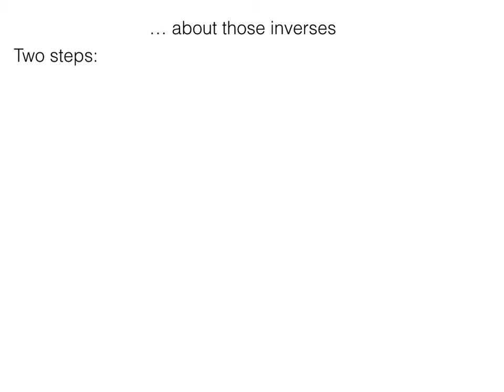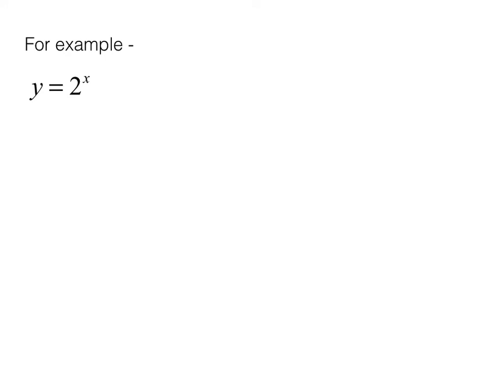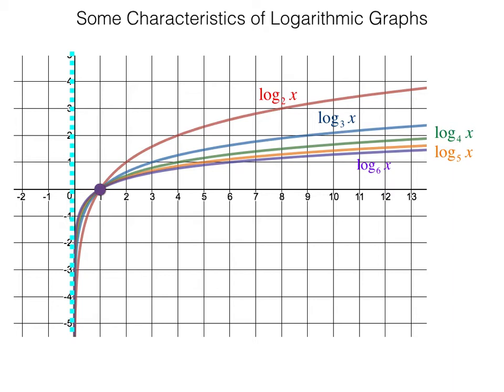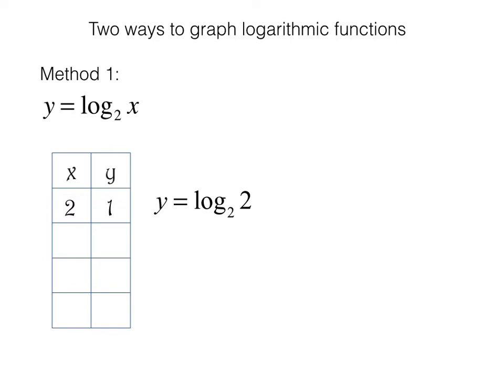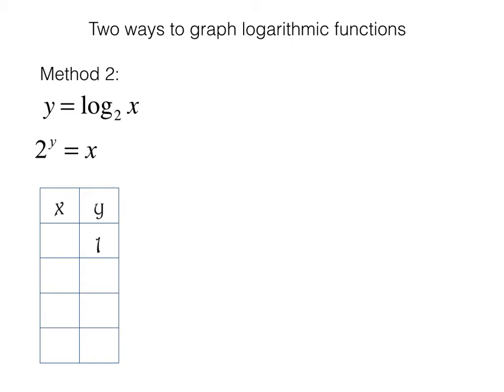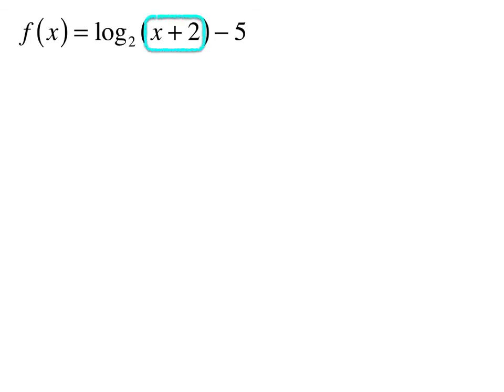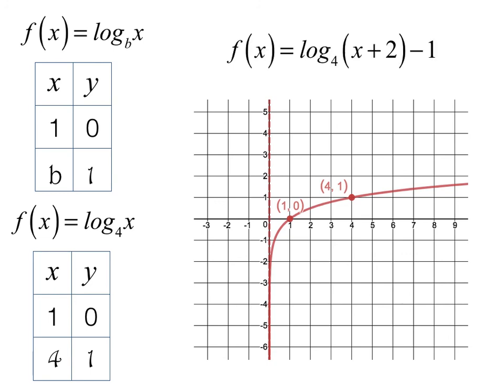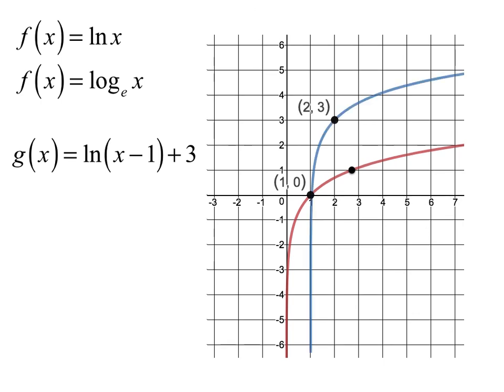Inverses and graphing logs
How to find inverse functions and graph logarithmic functions